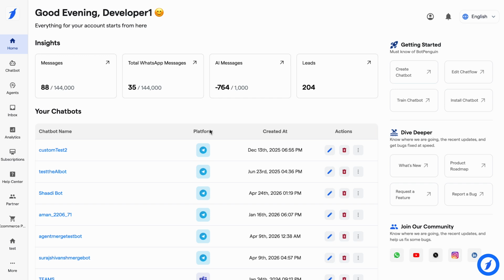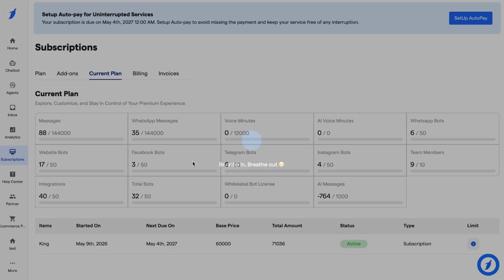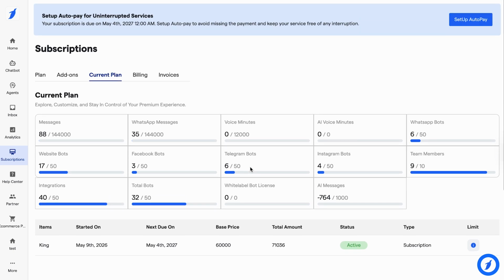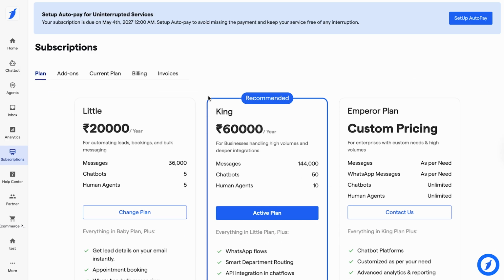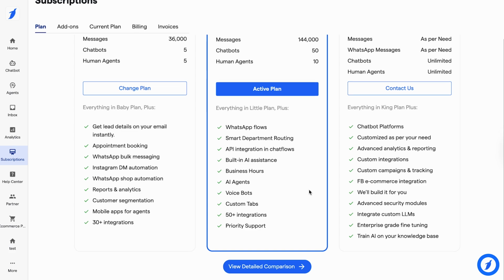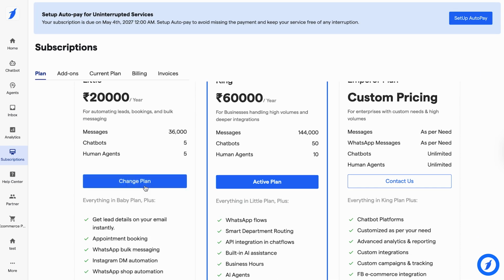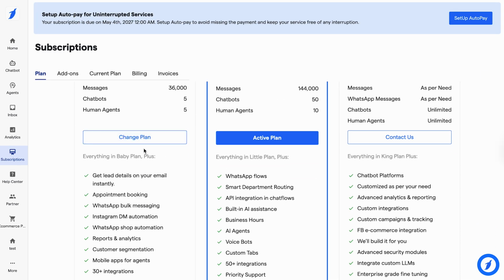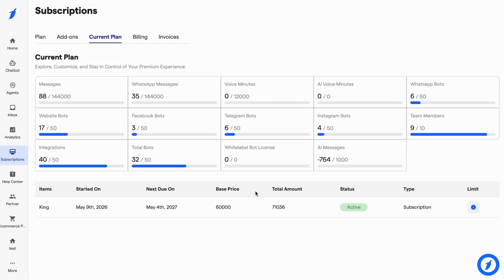How to Upgrade or Downgrade Your BotPenguin Plan || Subscription Management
Learn how to check your current BotPenguin subscription plan and manage plan changes directly from your account.

If you haven’t signed up yet, start with BotPenguin and manage your chatbot subscription from one platform.

The Subscription section lets you review your active plan, check its expiry, and access available options for changing your subscription.

In this tutorial, you’ll learn:

Where to find the Subscription panel
How to check your current BotPenguin plan
How to view when your current plan expires
How to access the Change Plan option
How to upgrade to a higher plan
How to submit a downgrade request
When a requested downgrade takes effect
How plan changes relate to your current billing cycle